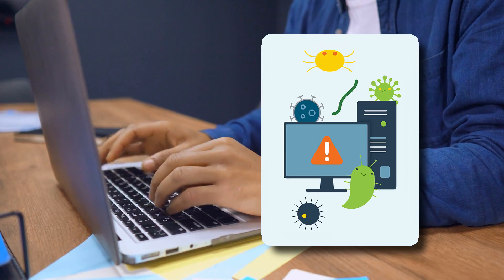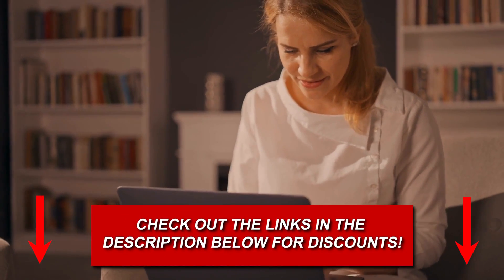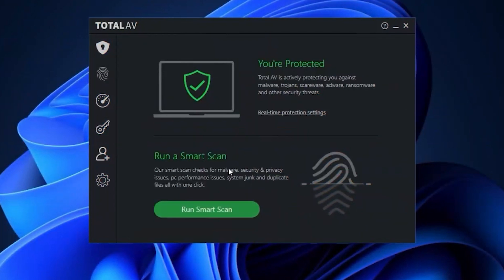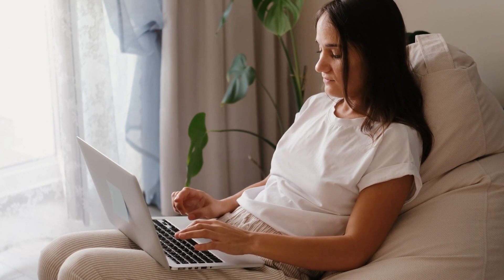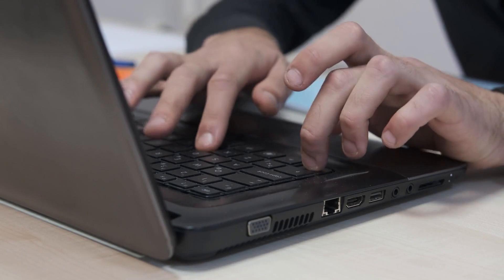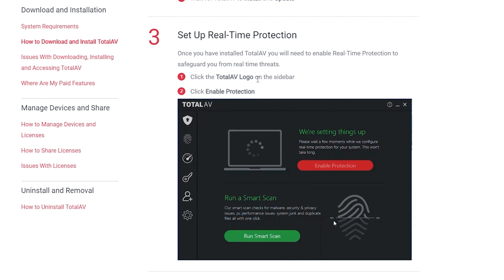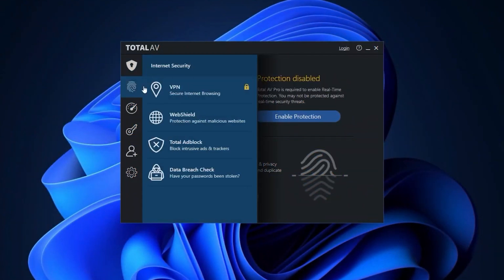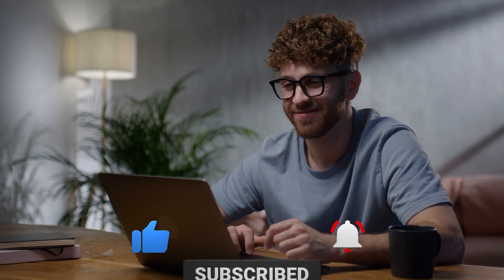Get Protected: Discover the Best Free Antivirus Today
Get Protected with the Best Free Antivirus Softwares Today

    💥Save $100 Today!

00:00 Intro
00:26 Best free antivirus
00:44 TotalAV
01:00 ScanGuard
01:14 PCProtect
01:27 How to use TotalAV

Transcript for Get Protected: Discover the Best Free Antivirus Today

We all know how crucial it is to keep our devices safe from bad stuff. But the idea of shelling out a ton of money for it can be a downer, right? Well, here's the cool part: you don't have to spend a fortune to make it happen. In today's video, we're diving into the world of cybersecurity to talk about the best free antivirus software available on the market. We’ll explore some of the top contenders in the world of free antivirus protection. If you’re interested, we’ve put exclusive discount links below so you can try them out.

When it comes to finding the best free antivirus software, there are a few names that consistently rise to the top. Some of these notable options include TotalAV, ScanGuard, and PCProtect. These brands have gained recognition for their comprehensive protection, user-friendly interfaces, and regular updates to keep up with the ever-evolving threat landscape.

TotalAV offers an excellent free antivirus solution that combines powerful security features with user-friendly design. It provides real-time protection against viruses, malware, and phishing attacks. Its intuitive interface makes it easy to navigate and perform scans to ensure your device stays clean and secure.

ScanGuard is another impressive player in the free antivirus arena. With security, privacy, and performance features, it's a great option for safeguarding your devices without spending a dime. Plus, its regular updates ensure that you're always protected against the latest threats.

PCProtect is known for its simplicity and effectiveness in guarding your devices. With features like malware detection, web browsing protection, and a user-friendly interface, PCProtect stands as a solid choice for those seeking free antivirus protection.

Now that we've covered some of the best free antivirus options, let's walk through a step-by-step guide on how to use one of these programs effectively:

Let’s use TotalAV. Locate the Download button and click on it. Then select a subscription plan you want to try. Don’t worry, they offer a 30-day money back guarantee for the annual subscription and a bunch of freebies. Download and install the app on your device.

Then, launch the antivirus software. Now, you can do a full scan to thoroughly check your entire system for threats. This might take some time depending on the size of your system. Once the scan is complete, the antivirus will display a list of detected threats.

A pro tip for you: Schedule regular scans in the antivirus settings to keep your system protected. Ensure that the antivirus software is set to receive automatic updates to stay up-to-date with the latest threat definitions.

And there you have it, a guide to the best free antivirus softwares! With options like TotalAV, ScanGuard, and PCProtect, you can keep your devices secure and maintain a secure digital environment. Until next time, happy browsing!